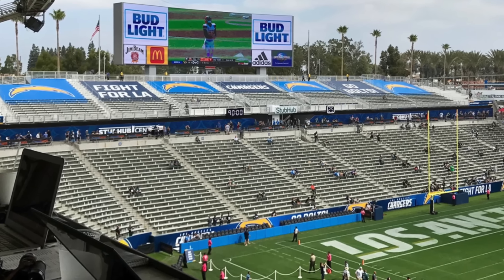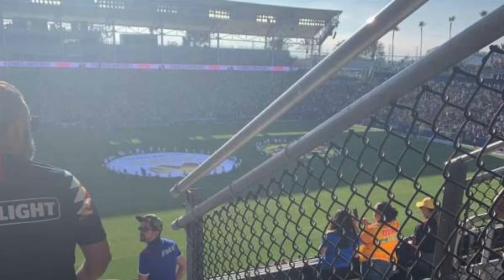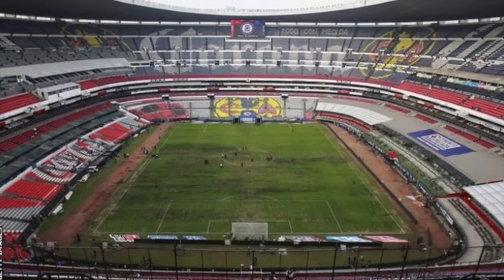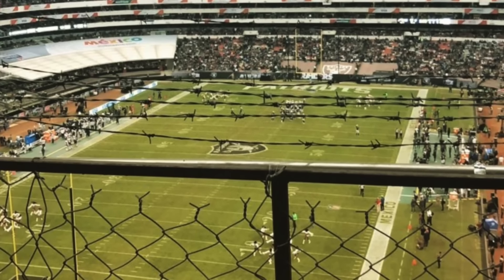These are the WORST Seats Money Can Buy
for $20 off your first order of $100 or more

You shell out your hard earned money to go see a sporting event. And you end up sitting behind a pole. These are the worst stadium seats money can buy.